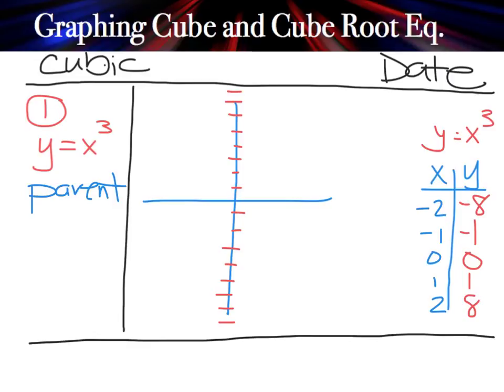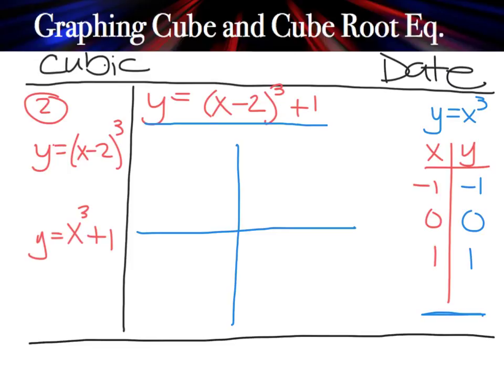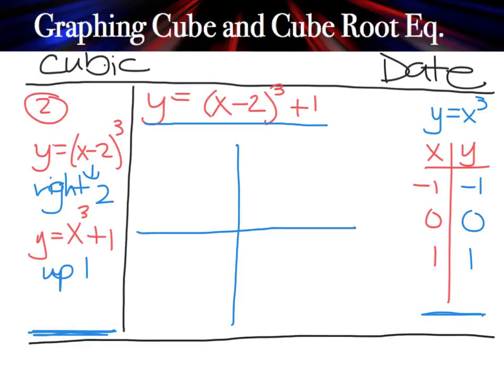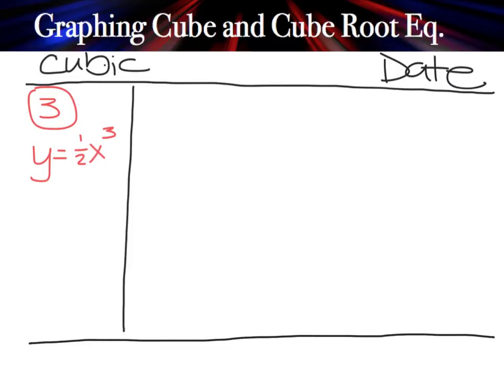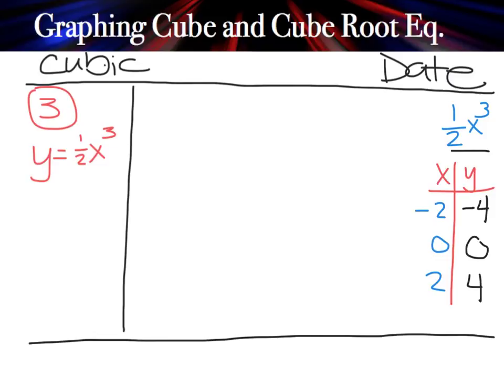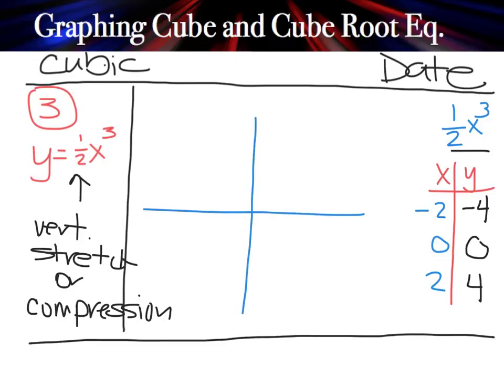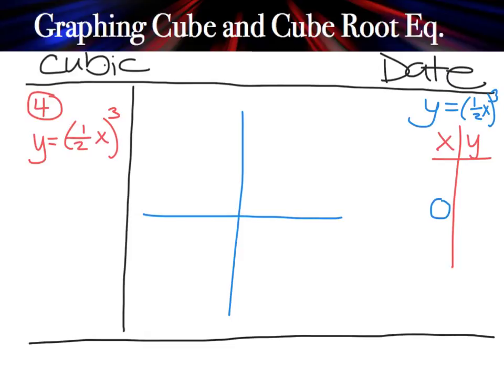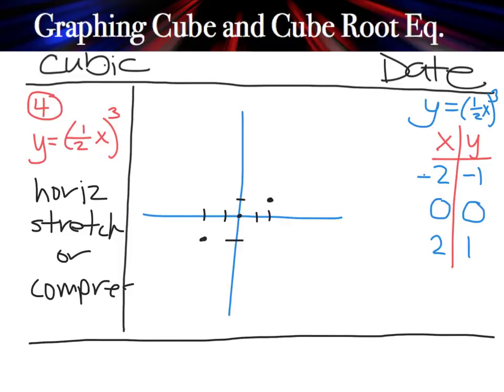Cubic Functions - Graphing